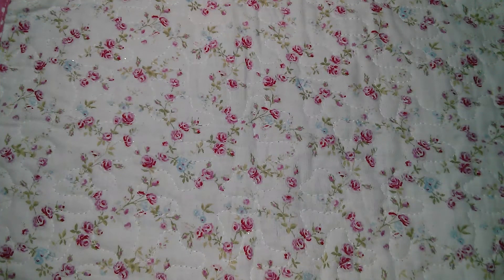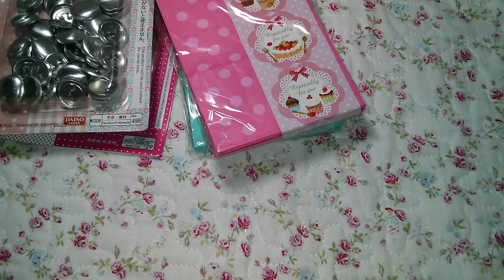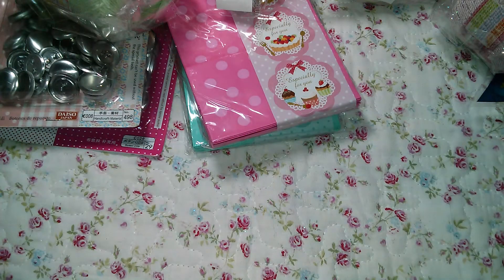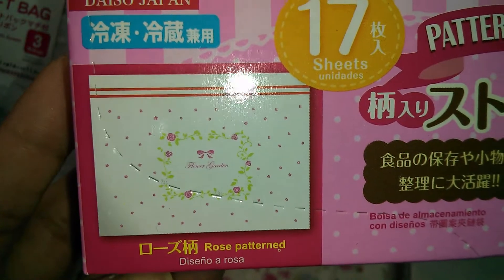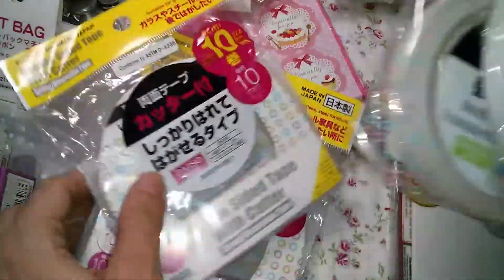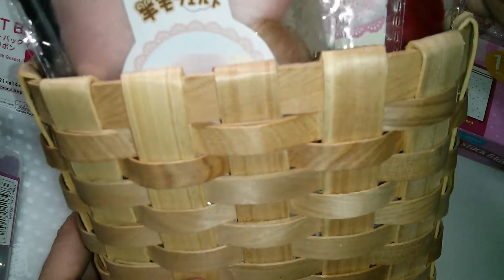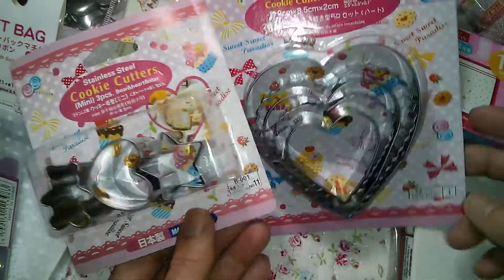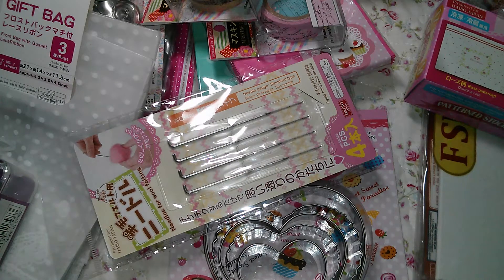Daiso haul!!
TFW! Rosana